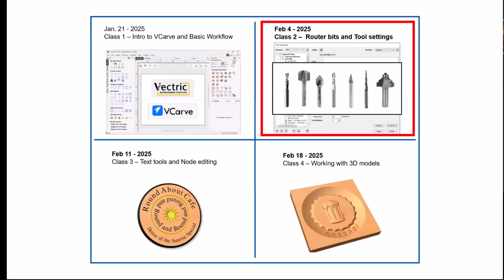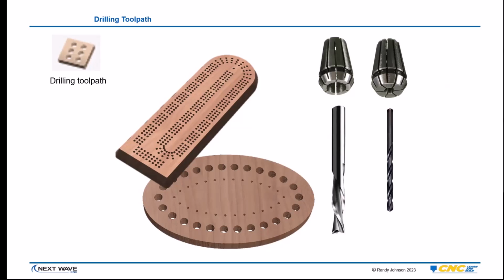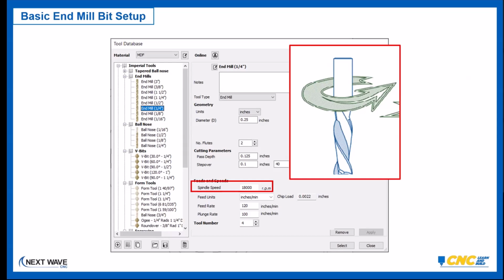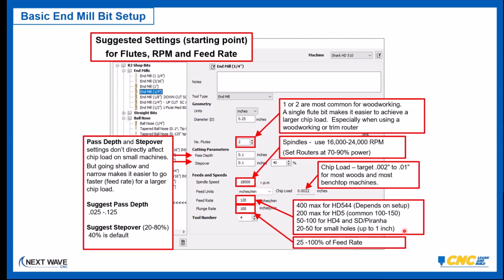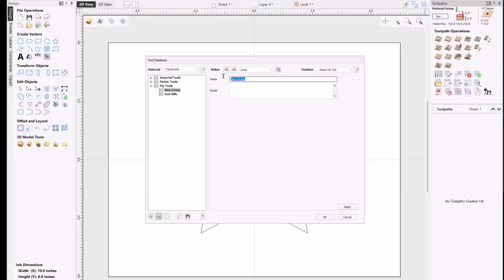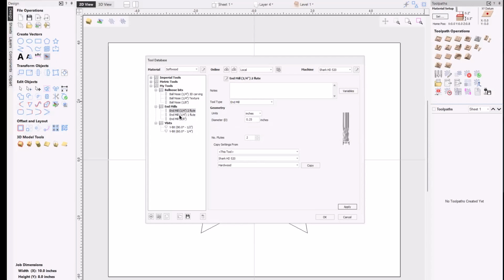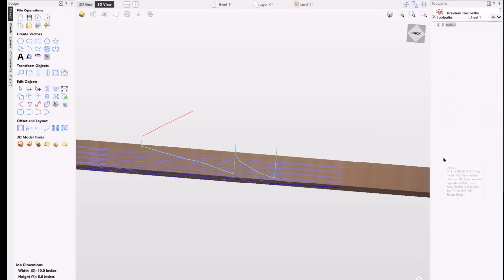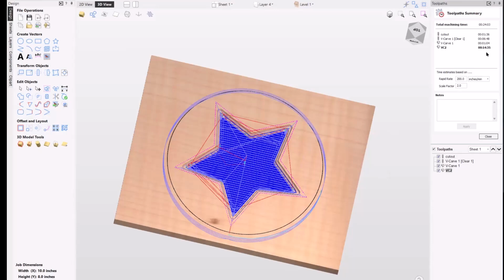Part 2 - Toolpath Essentials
This video is part of a four-part VCarve series (links below)